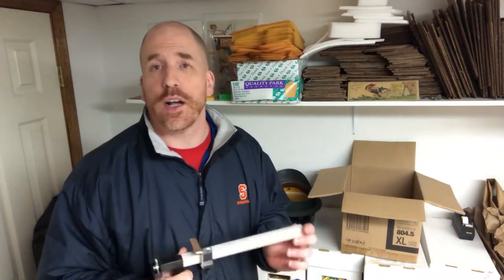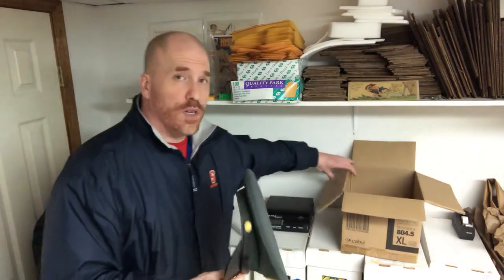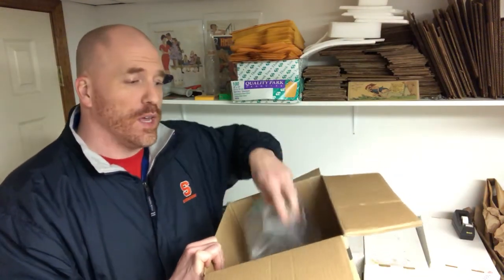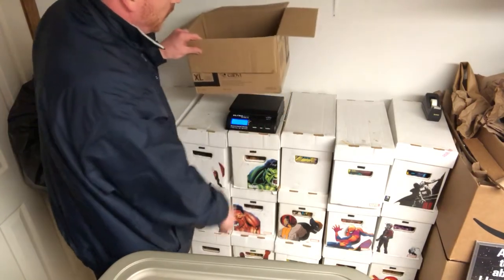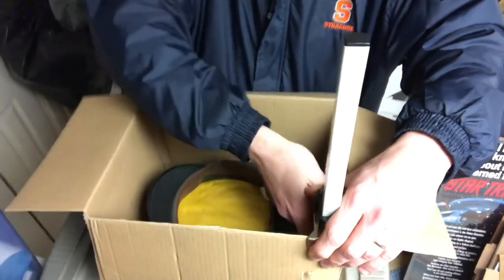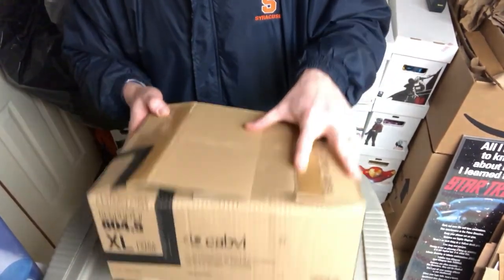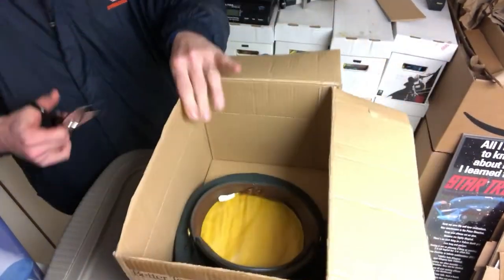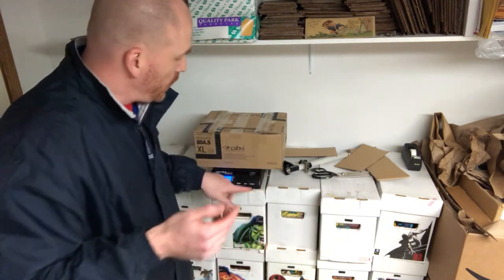How to Save Money on Shipping and Packing Supplies by Using a Carton or Box Sizer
This video will teach you how to save money on packing and shipping by using a carton or box sizer. This is especially helpful for eBay resellers and those who sell on other reselling venues.

Carton Sizer by Komodo